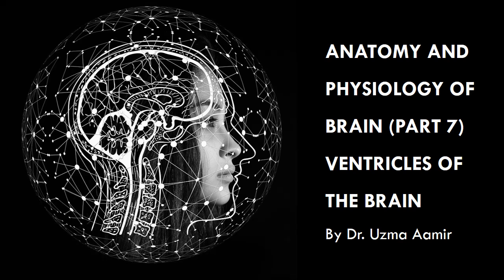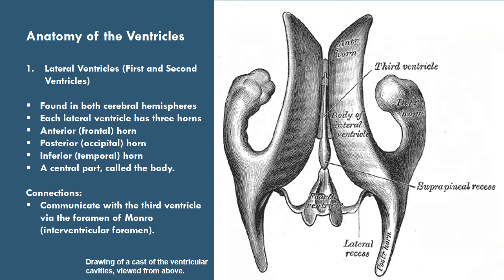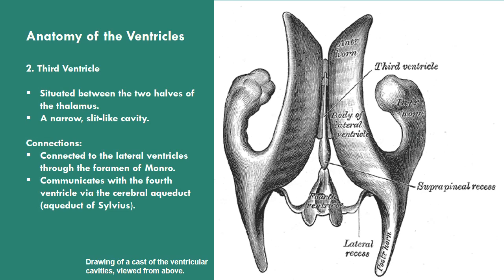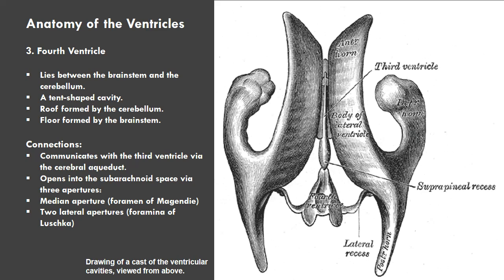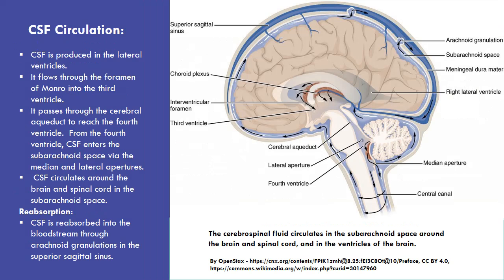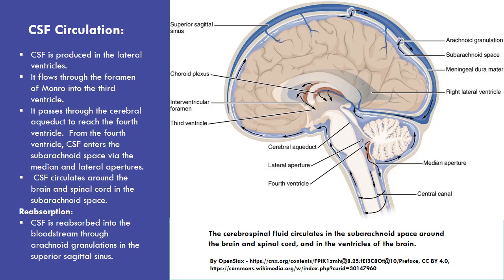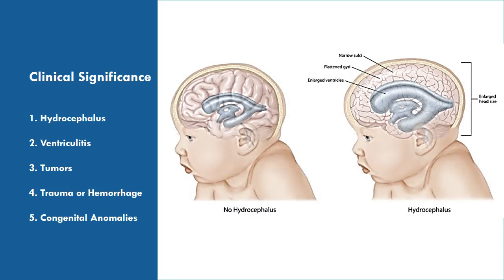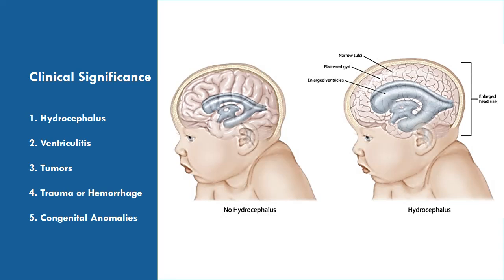Anatomy and Physiology of Brain Part 7 | Ventricles of Brain | Learn Anatomy & Physiology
Explore the fascinating world of the human brain in this comprehensive video on its anatomy and physiology. Part 7 of our series, provides a detailed introduction to the Brain Ventricles and Cerebrospinal fluid production and circulation.

This is just the beginning! Don’t miss this essential guide for students, educators, and anyone curious about neuroscience.

Buy my Book on General Pathology Lecture Notes, It will be greatly beneficial for students wanting to quickly revise basic concepts of General Pathology: